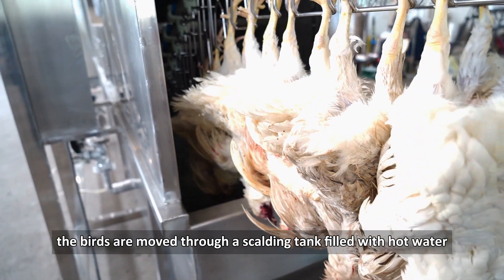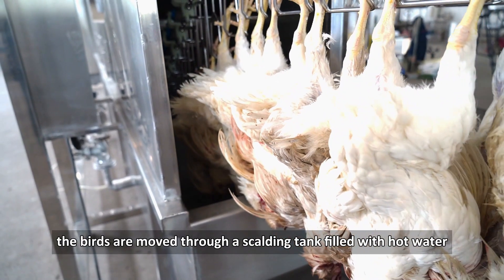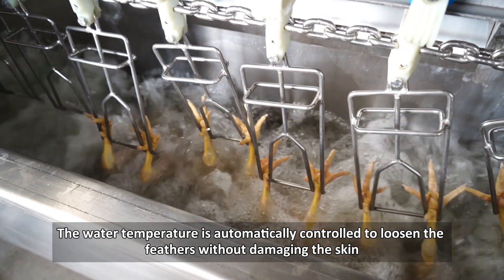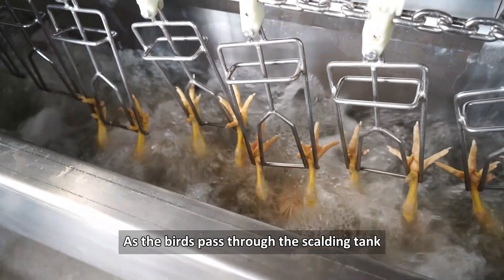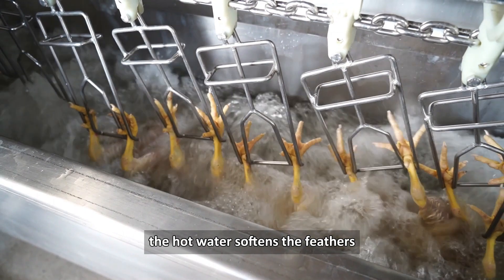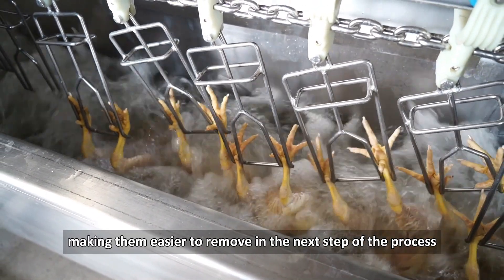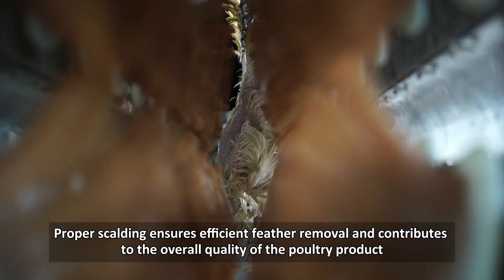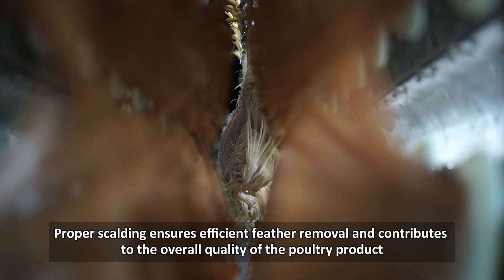Unlocking the Secrets of Poultry Scalding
Ensure optimal feather removal and superior poultry quality with automatically controlled water temperatures that soften feathers without harming the skin. Learn more about this essential step in poultry processing!